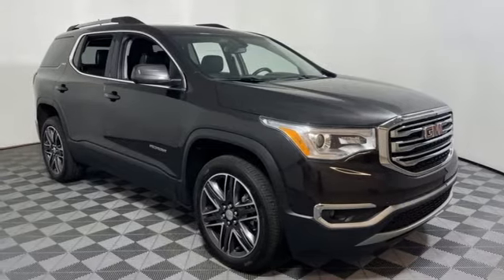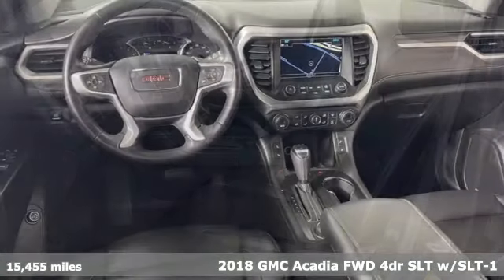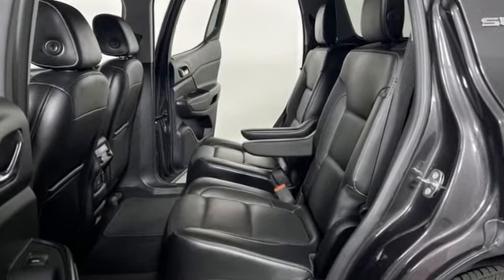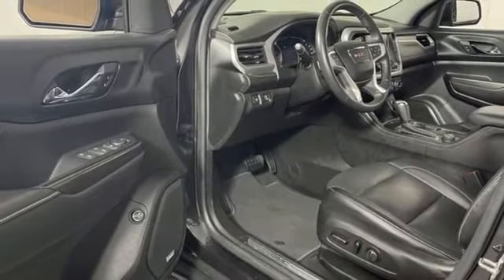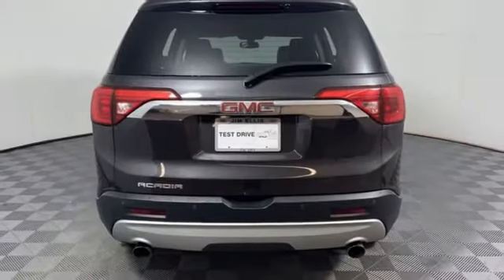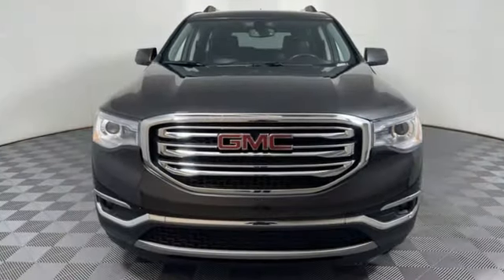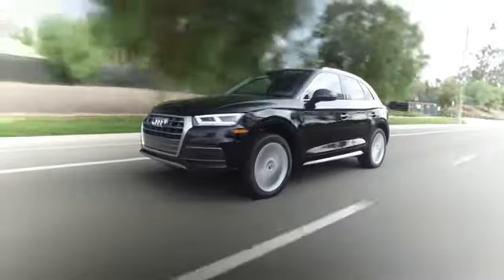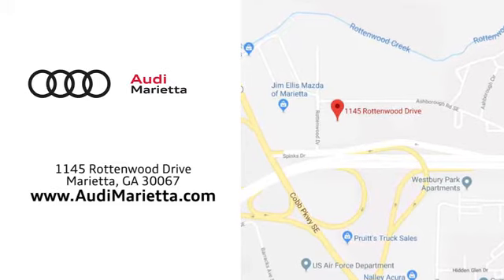Used 2018 GMC Acadia Marietta Atlanta, GA U52492A - SOLD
Year: 2018
Make: GMC
Model: Acadia
Trim: SLT-1
Engine: 3.6L V6 SIDI DOHC VVT
Transmission: 6-Speed Automatic
Color: Gray
Interior: Jet Black
Mileage: 15455
Stock #: U52492A
VIN: 1GKKNMLS8JZ195233
2018 GMC Acadia SLT-1 3.6L V6 SIDI DOHC VVT Iridium Metallic 4D Sport Utility FWD, Jet Black w/Premium Cloth Seat Trim. Recent Arrival! Clean CARFAX.brbrFWD Awards:br * 2018 KBB.com 10 Most Affordable 3-Row Vehiclesbrbr2019 Audi Dealerrater Dealer of the Year. Additional incentives and offers may apply. Family owned and operated for over 40 years.

Address:
1715 Cobb Parkway South